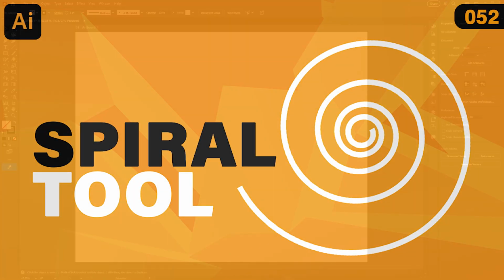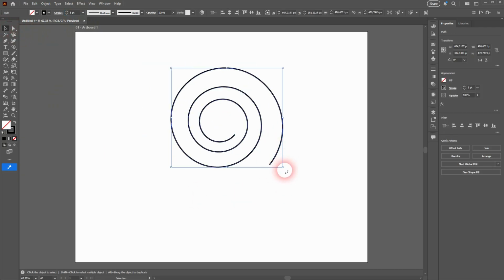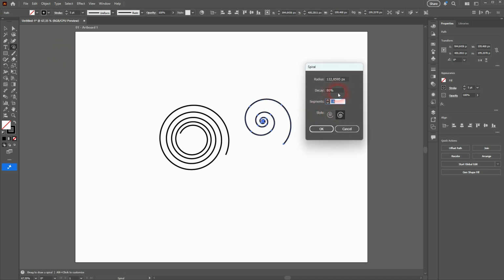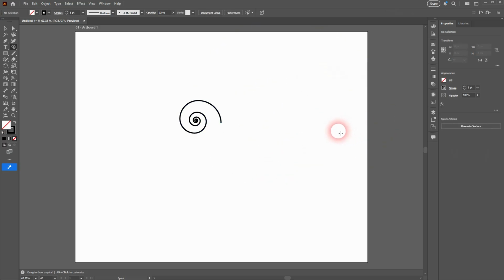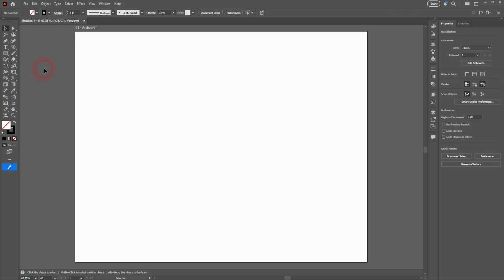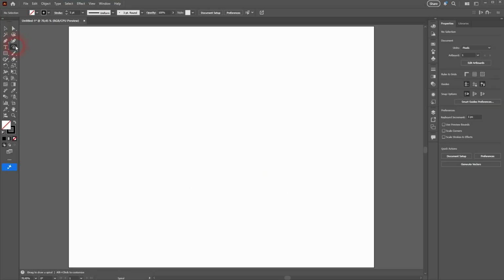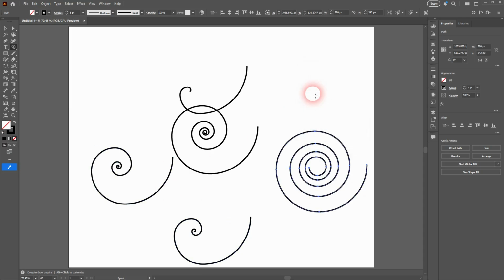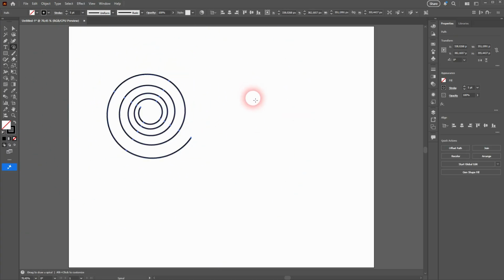Spiral Tool in Illustrator Explained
Learn Adobe Illustrator in 365 days - day 52: In this tutorial I'll show you how to use the spiral tool in Adobe Illustrator.